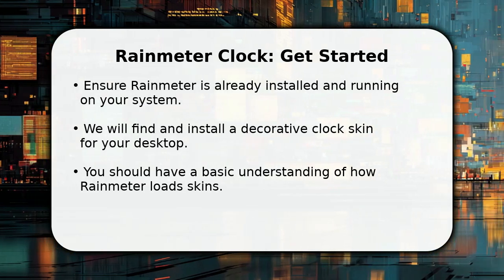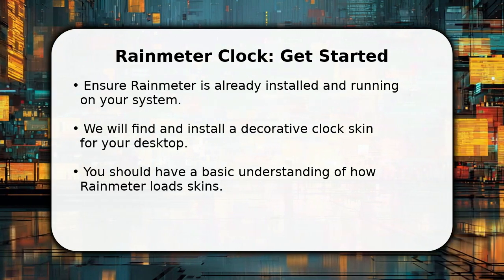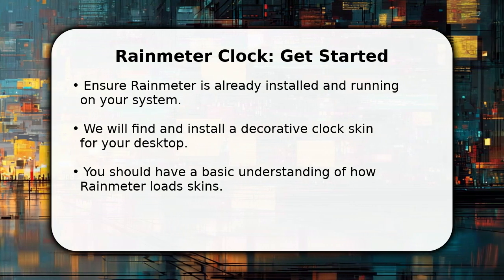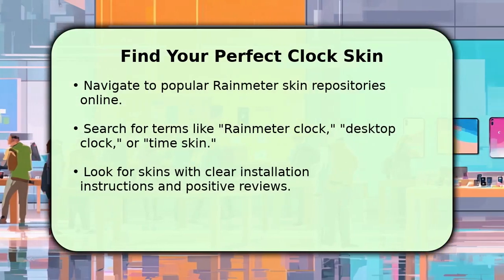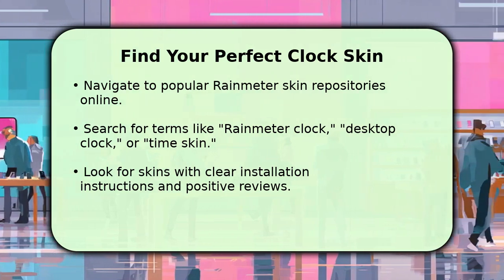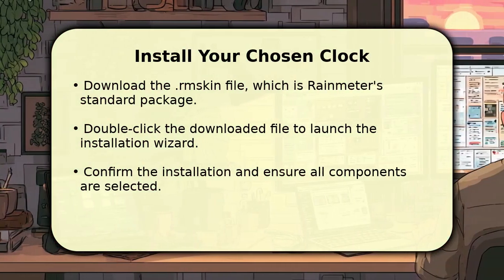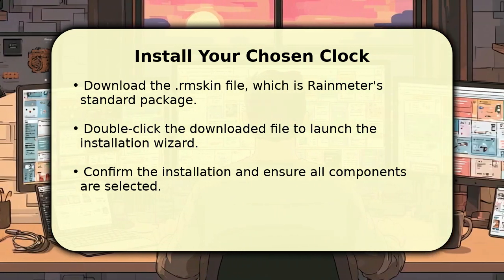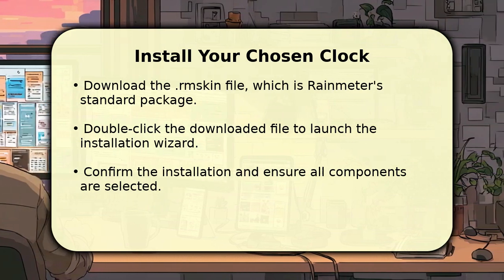How To Get Clock On Rainmeter 2025 - Easy Guide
▸ :^) Want to customize your desktop with a sleek clock? This easy-to-follow guide will show you exactly how to get a clock on Rainmeter for 2025! Learn step-by-step how to set up, install, and configure beautiful Rainmeter clock skins to transform your desktop experience. Whether you're new to Rainmeter or looking for the latest methods, our tutorial covers everything you need to know to personalize your PC with functional and aesthetic clock widgets.

In this video, you'll learn:
- How to download and install Rainmeter clock skins.
- Step-by-step instructions for setting up your chosen clock.
- Tips for customizing your Rainmeter clock for a unique look.
- Troubleshooting common issues when adding a clock to Rainmeter.

Boost your desktop's style and functionality effortlessly! Watch now and give your PC a fresh, personalized look for 2025.

rainmeter customization tips .